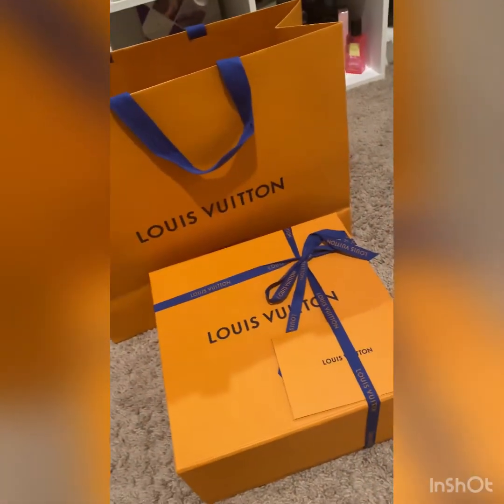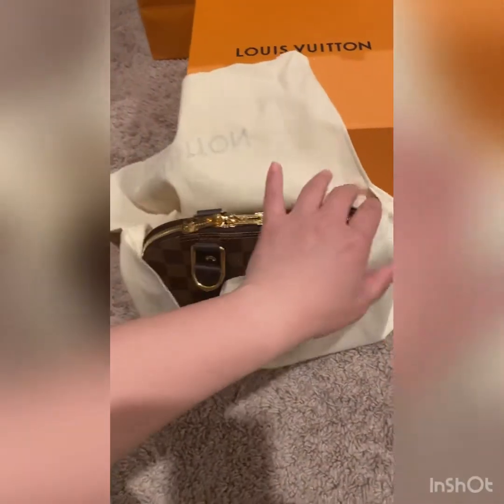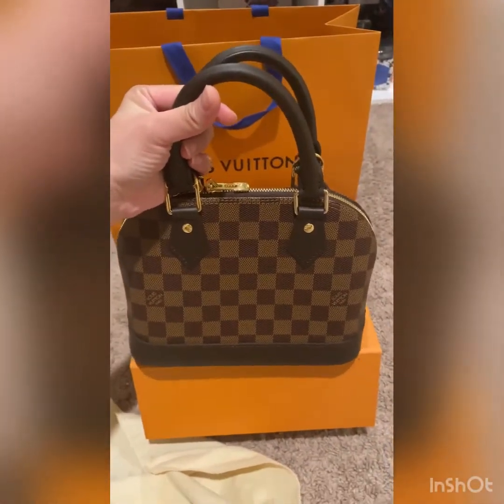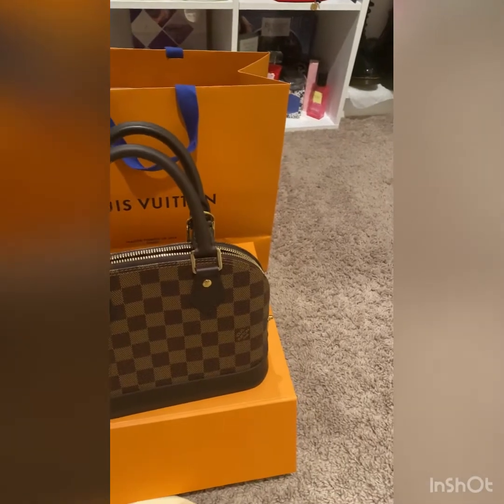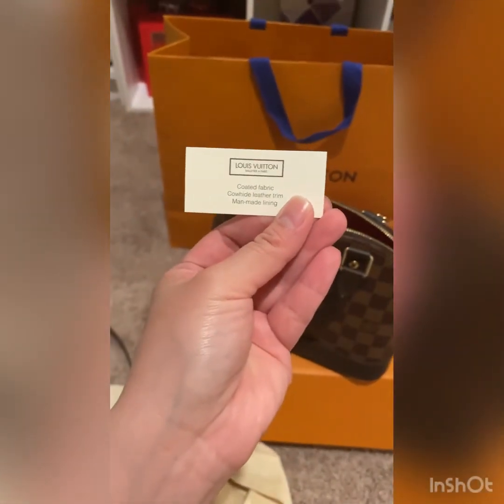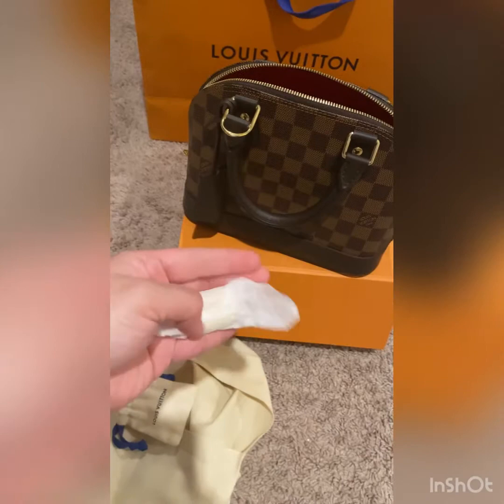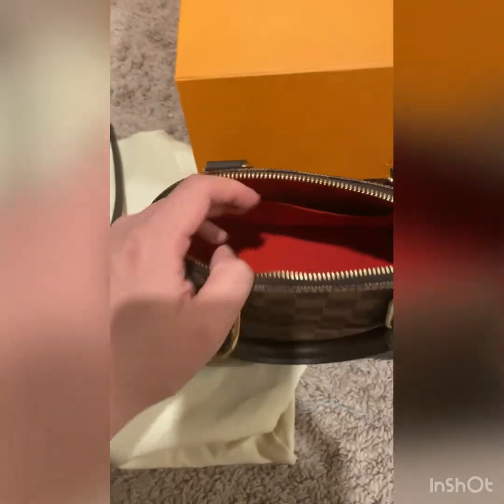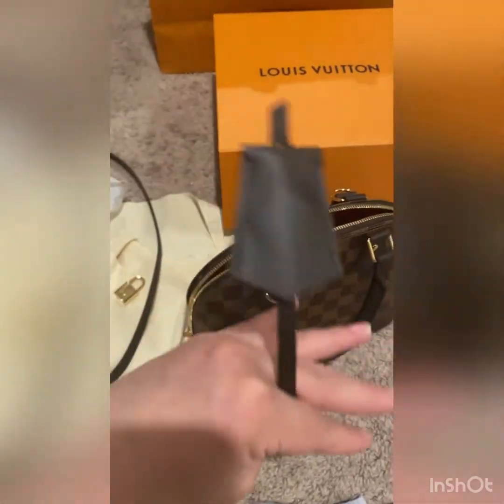Alma BB Damier Ebene Unboxing👜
A classic piece from Louis Vuitton👜
Newest addition to my collection
Bought last April 2,2021
in Austin Tx(LV store The Domain)